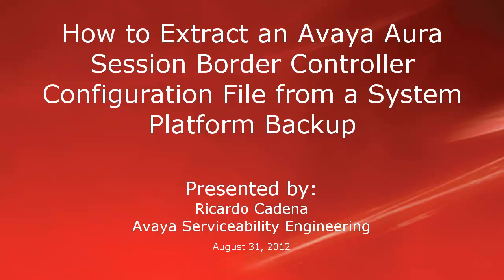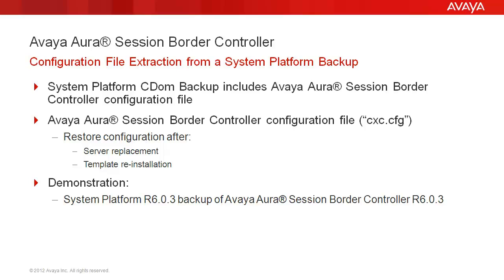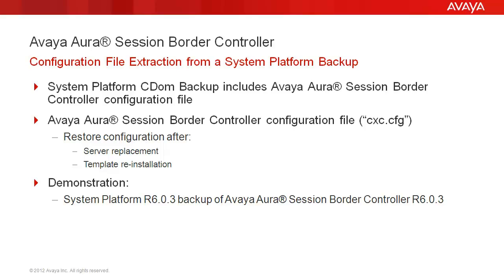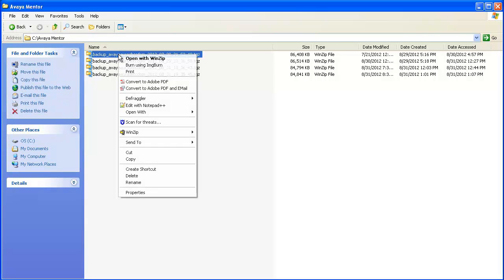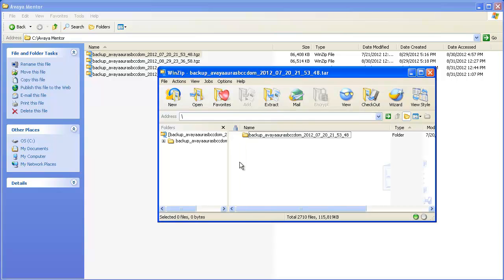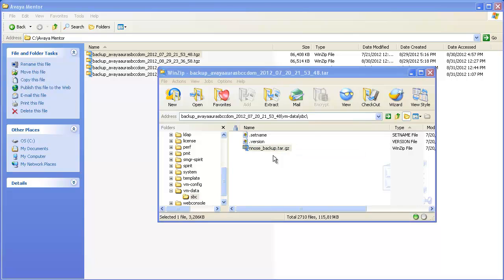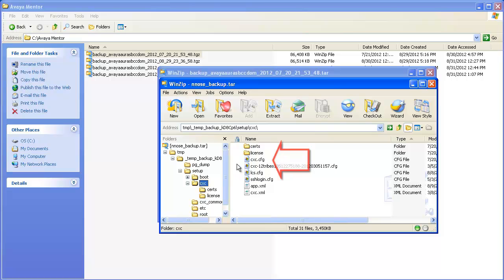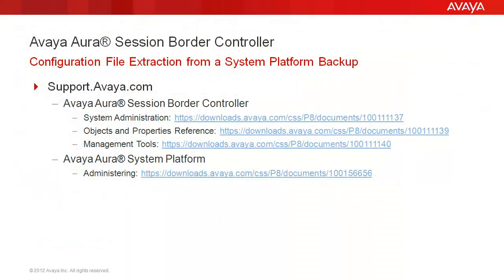How to Extract an Avaya Aura SBC Configuration File from a System Platform Backup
This video is about extracting an Avaya Aura Session Border Controller configuration file from a System Platform backup file. The Avaya Aura Session Border Controller configuration file ("cxc.cfg") active at the time the System Platform backup was performed is included in the file received when performing a backup from the System Platform Console Domain, or "CDom". For additional information reference Support.Avaya.com documentation: Avaya Aura Session Border Controller System Administration Avaya Aura Session Border Controller Objects and Properties Reference Avaya Aura Session Border Controller Management Tools Administering Avaya Aura System Platform Installing and configuring Avaya Aura System Platform
 Video Content Timeline:
00:05 Title
00:19 Slide 1 (AASBC Configuration File Extraction)
01:20 Demo begin
03:13 Slide 2 (Additional Information)
03:44 Thank you; Questions/Feedback

Produced by Ricardo Cadena